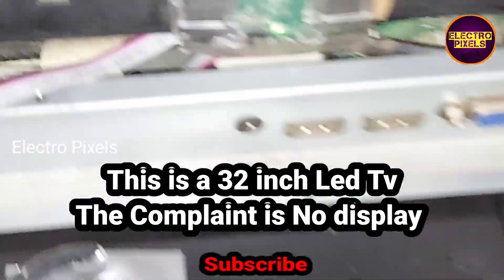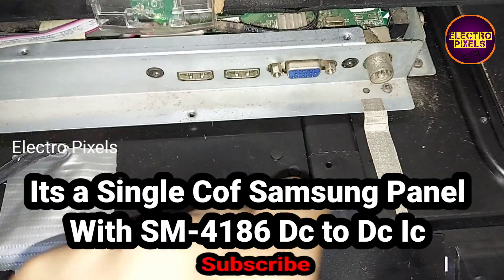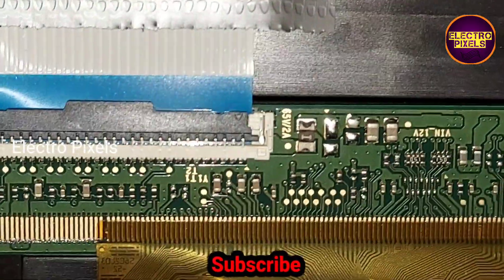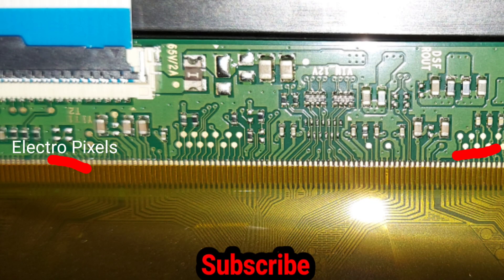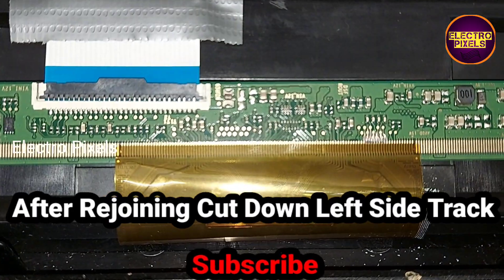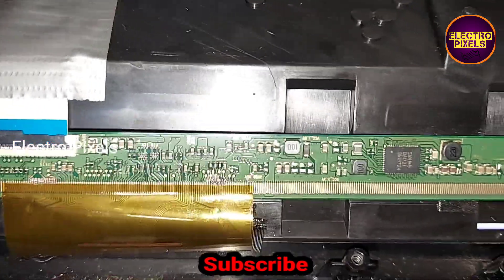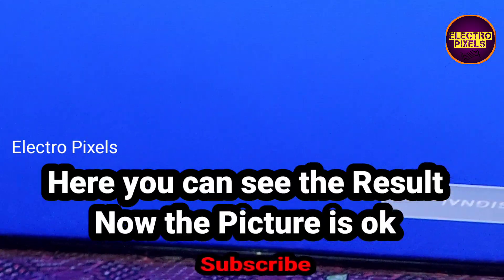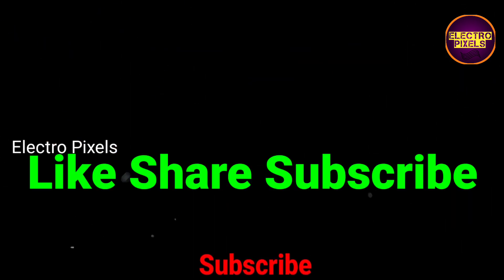SM4186 Dc to Dc Ic LED TV blank display | only 12v, 3.3v,1.8v present | Problem fix | ELECTRO PIXELS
Hello friends today in this video, I will show you how to repair 32 inch led tv with blank screen Backlight is ok. In this video The modification process is explained in details.Our video is in English language so every body can understand easily.